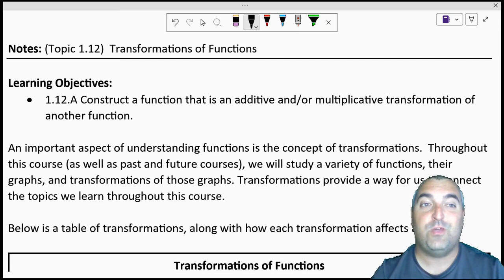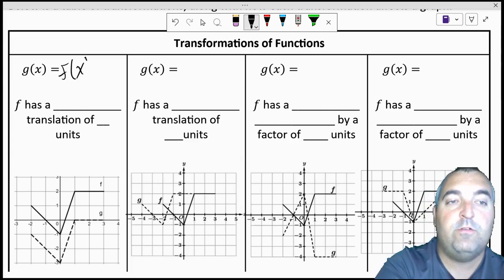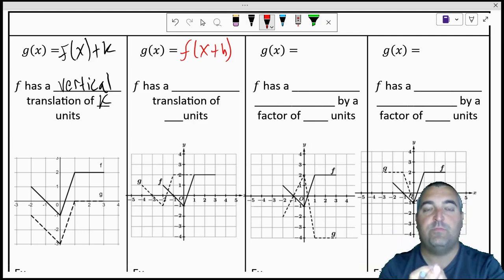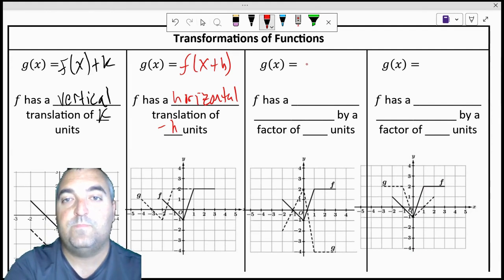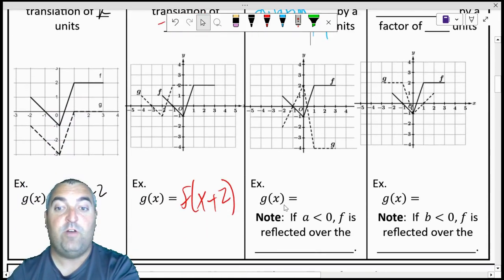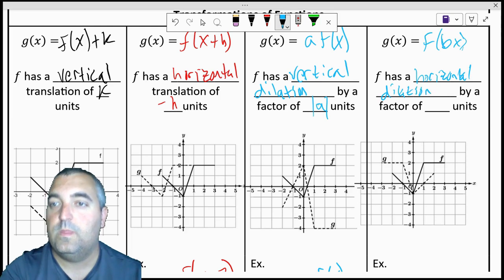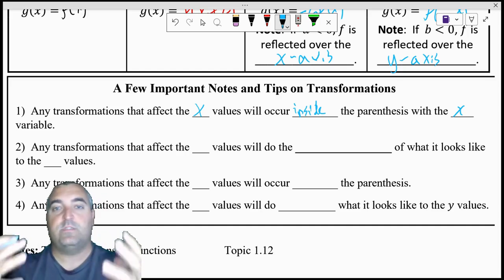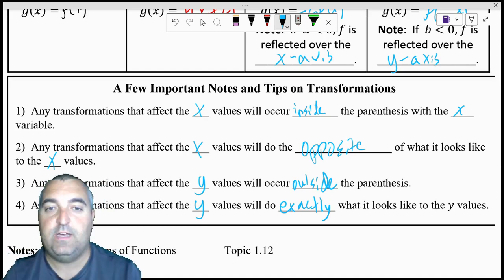1.12 Transformations of Functions